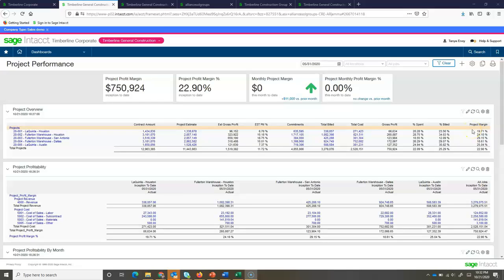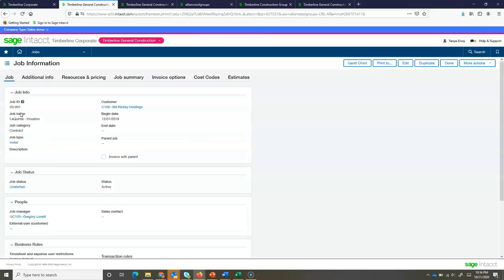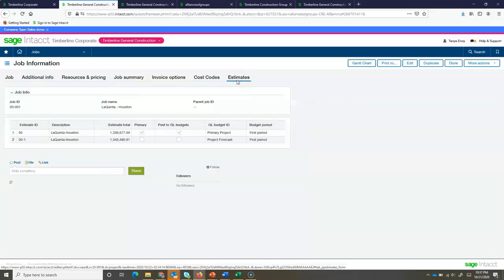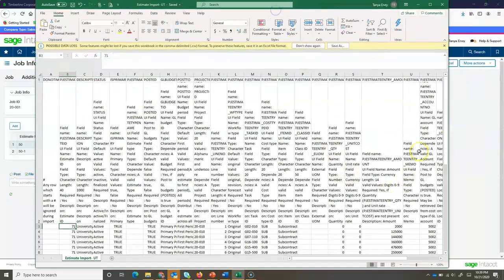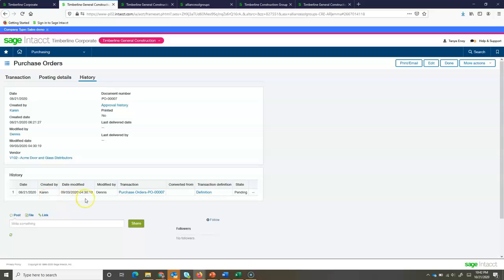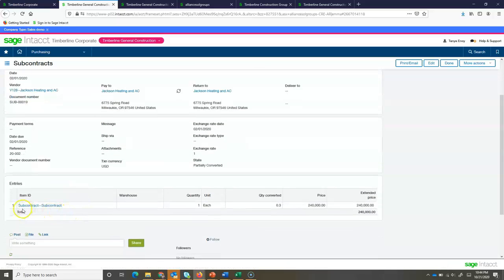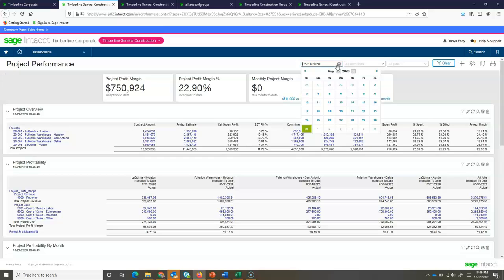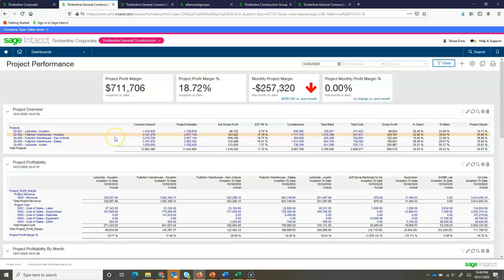Sage Intacct Construction Job Costing Demo - 17 mins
This video shows the construction job costing functionality in Sage Intacct Construction. This cloud construction solution is for construction businesses.